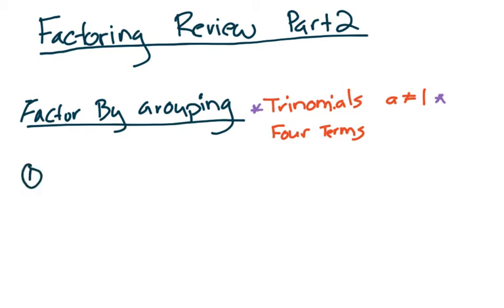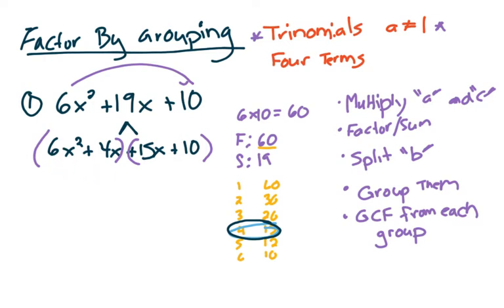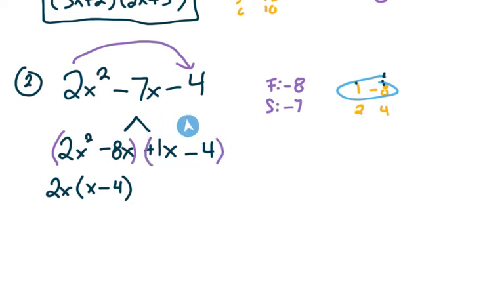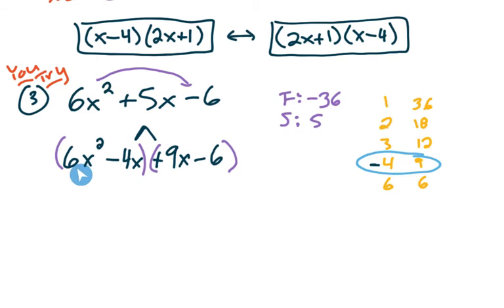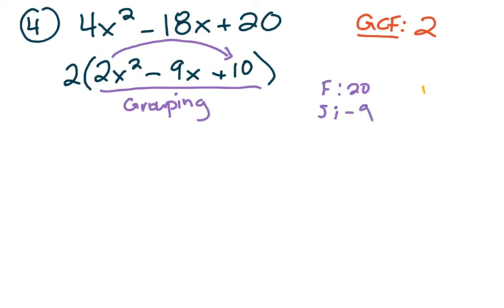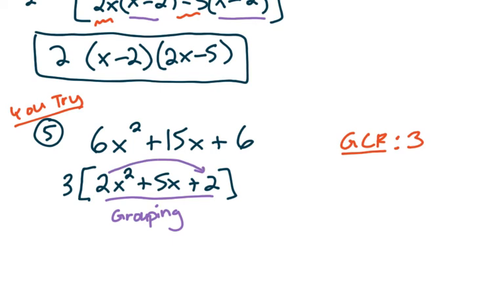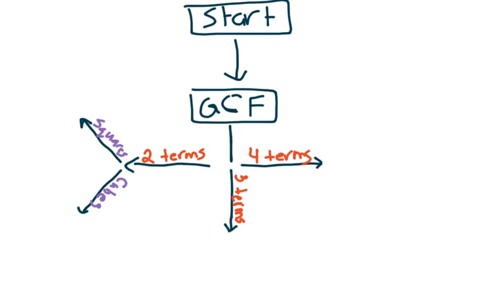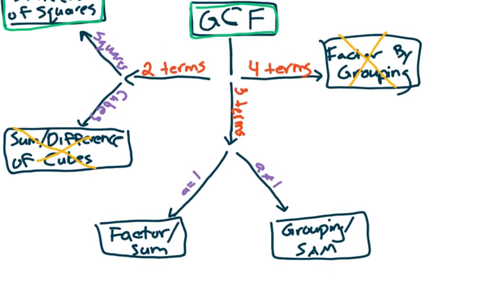Factoring Review Part 2 (Factor by Grouping for Trinomials where a doesn’t equal 1)